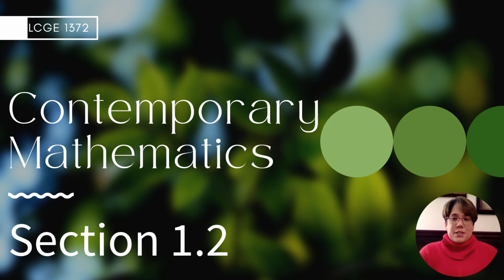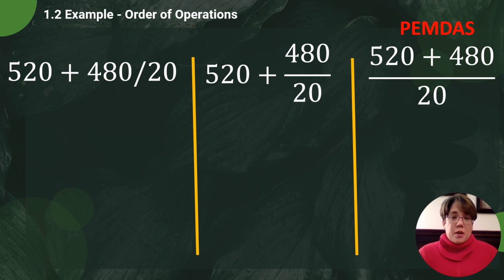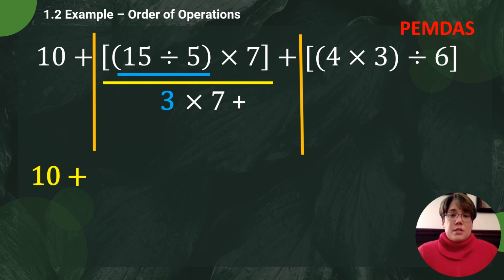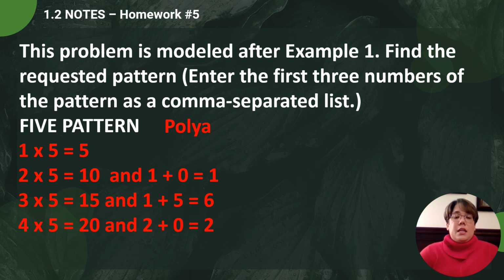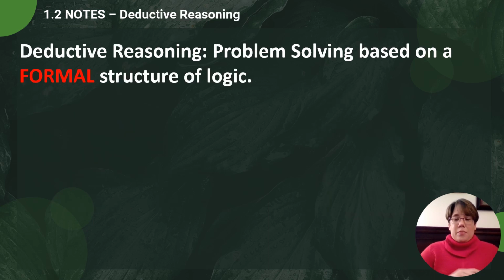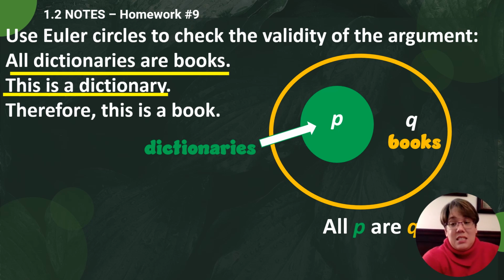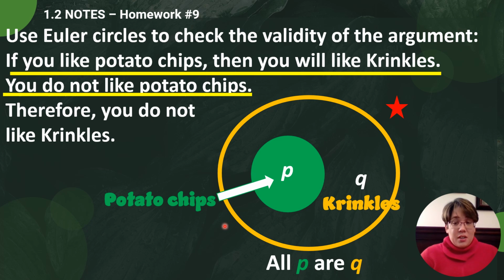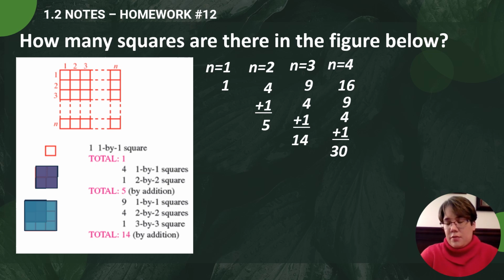Sec. 1.2 Notes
LCGE 1372 Contemporary Math Sec. 1.2 Notes